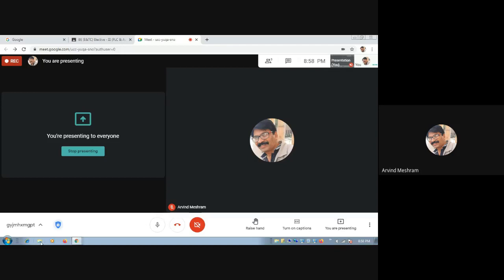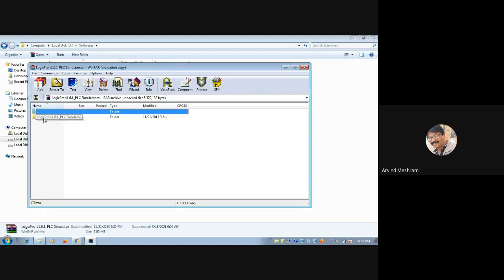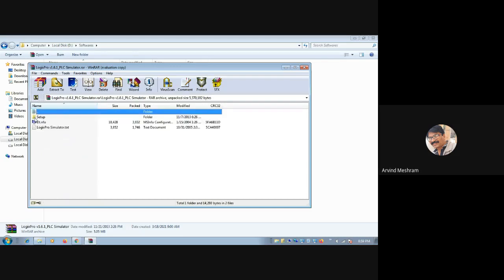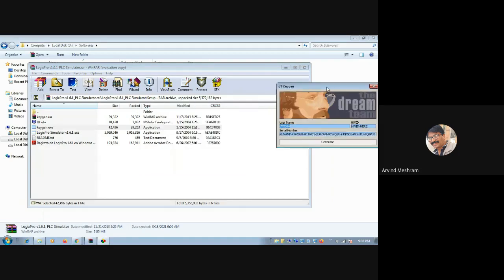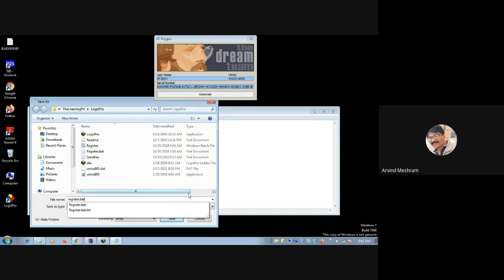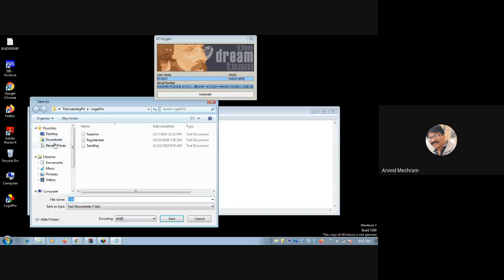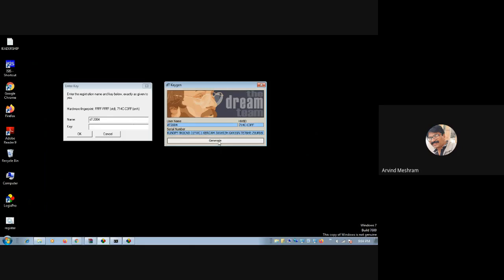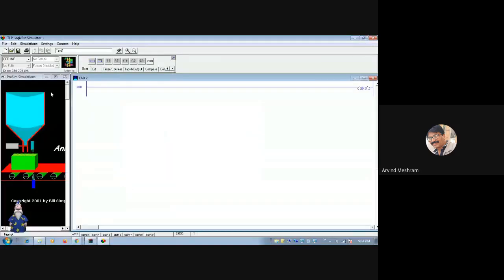LogixPro Installation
This Video explains how to install LogixPro PLC Simulation Software.